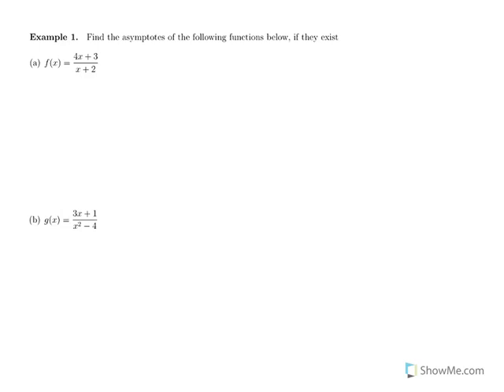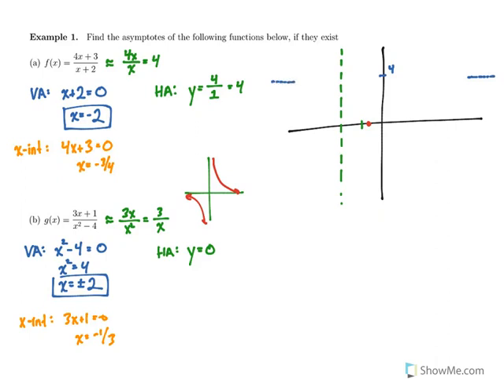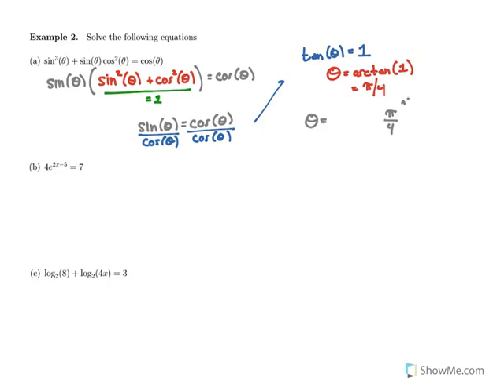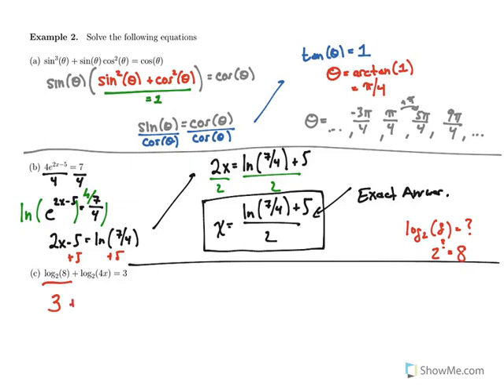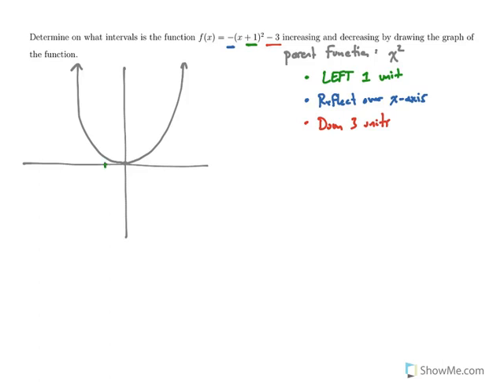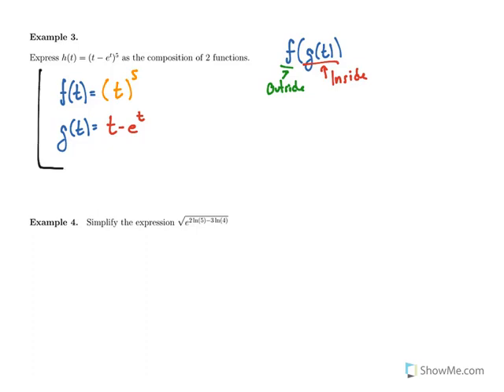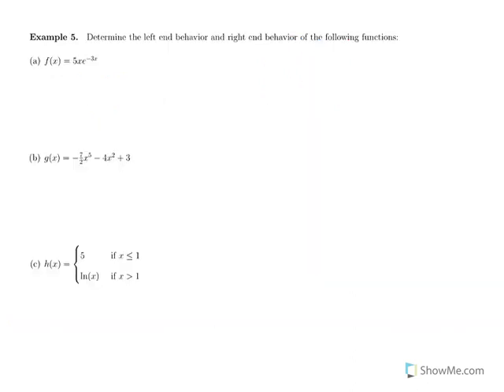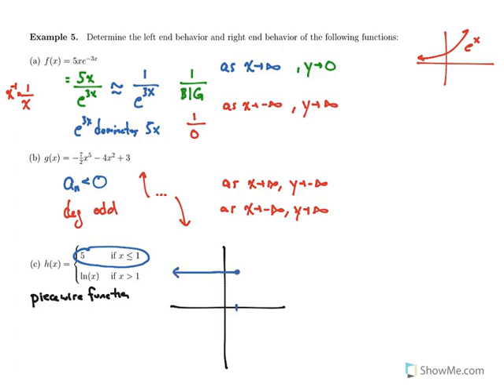MTH141 Precalculus Review Practice